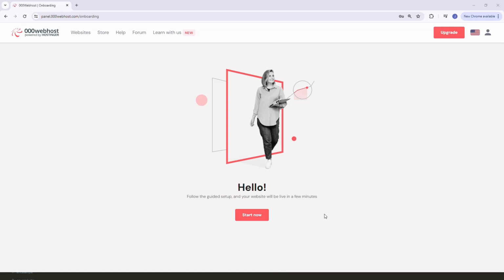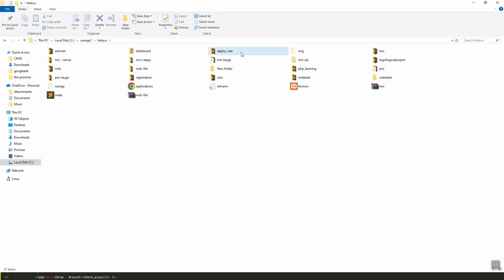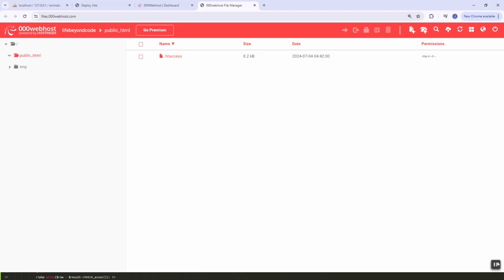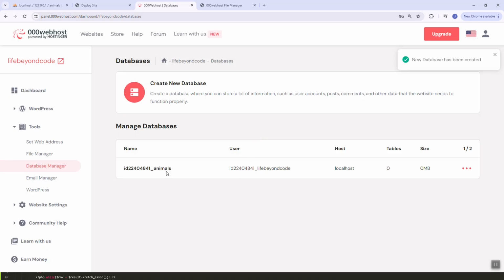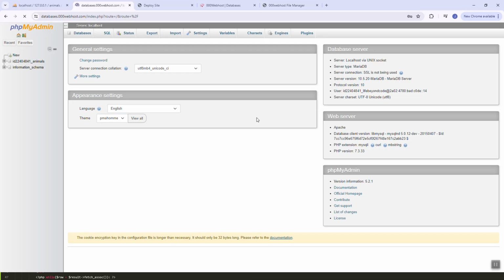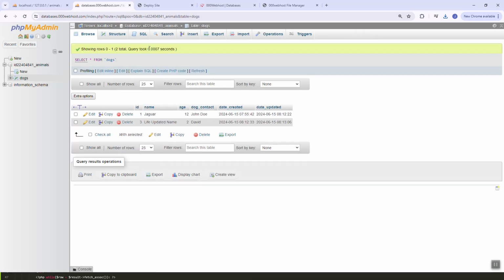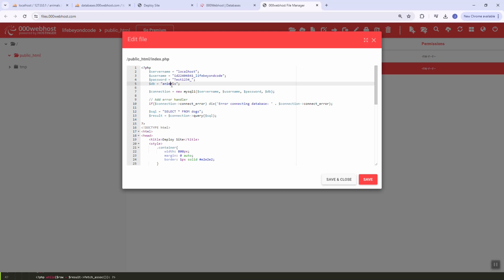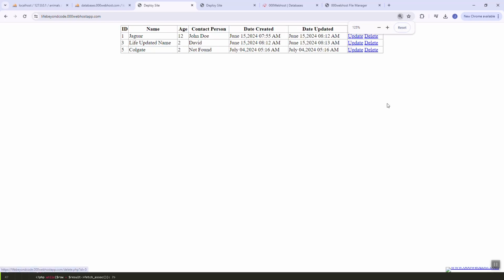How To Deploy / Host HTML PHP Website with Database using FREE Web Domain Hosting in 10 Minutes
00:00 Introduction - 000Webhost Setup
01:14 The App To Upload
01:49 Uploading the Files To Web hosting
03:33 Creating the MySQL Database In Web hosting
06:09 Exporting Local MySQL Database
06:28 Importing File To Web hosting Database
07:06 Updating the Database Connection Credentials in Webhost
08:10 Accessing The Site and Testing

In this video, we are going to learn how to deploy a PHP Application with Database in the web for free using a free web hosting domain.